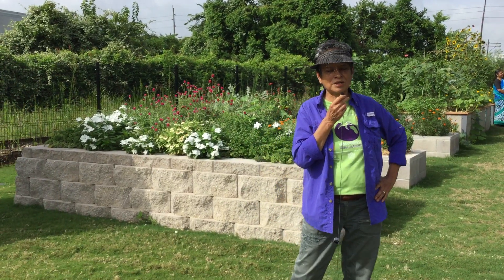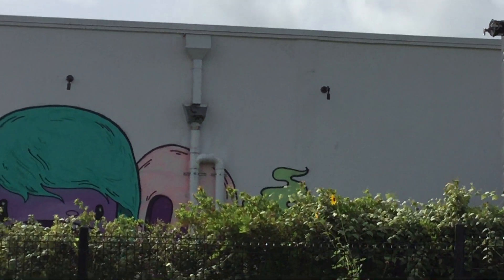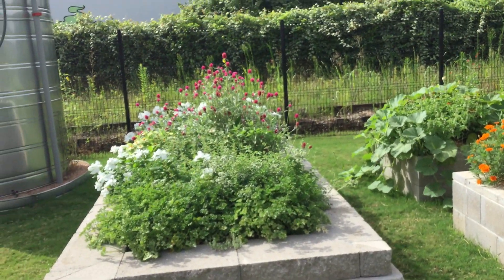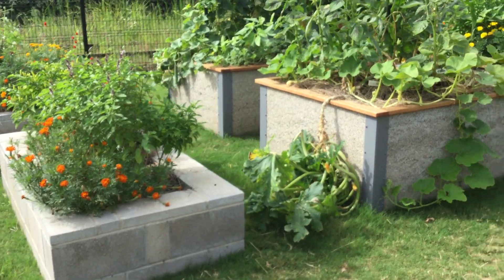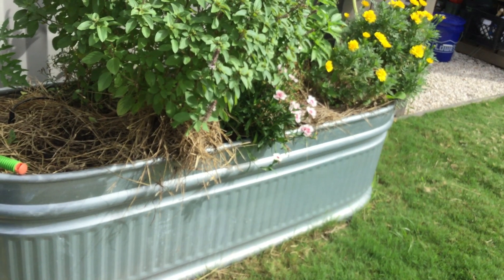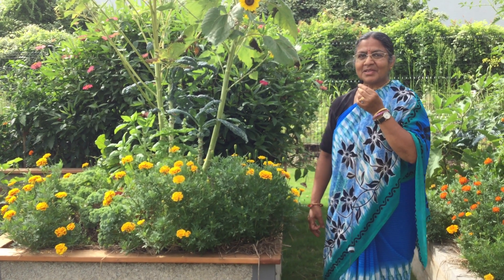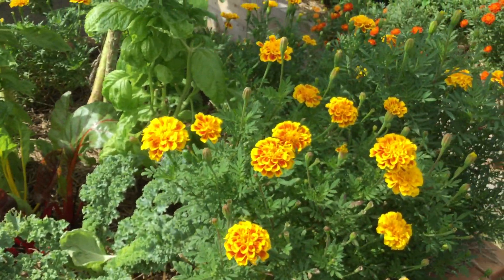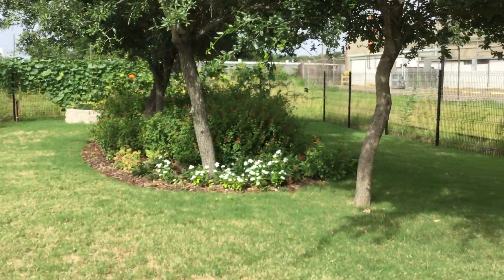A Tour of the Urban Harvest Teaching Garden (Part 1)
Our teaching garden is in full bloom. Learn more about some of its unique features and gain some tricks and tips for summer gardening in Houston.

Urban Harvest's mission is to cultivate thriving communities through gardening and access to healthy, local food.

Donate to help us make a larger impact on the Houston community.